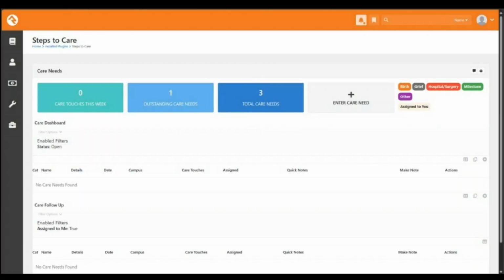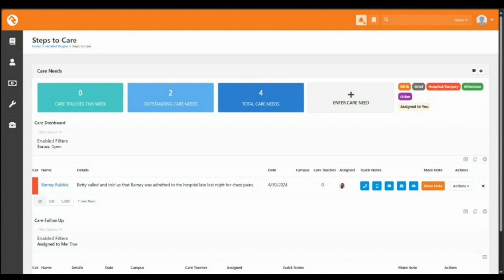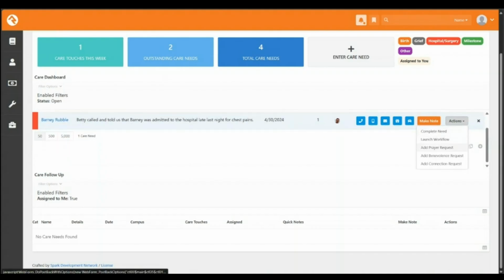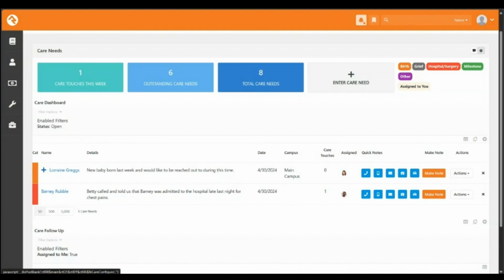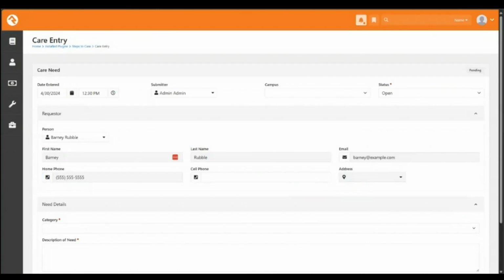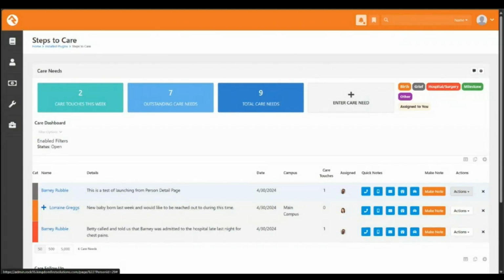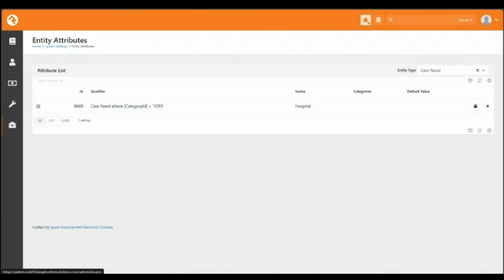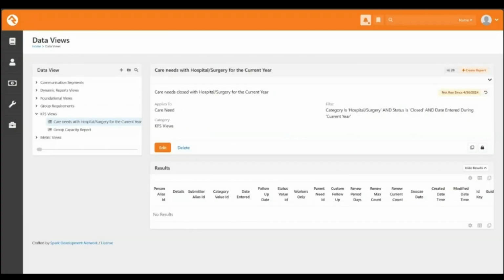Steps To Care Demo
Have you ever wished you had a better way to keep track of the care needs of your church family? Wanted a way to know that your church family was recieving individual touches of love? This is the plugin for you.

Steps To Care was designed to allow you to track, assign and have accountability for the care needs of your church family. Needs can be assigned to Care Workers based on need category, campus, geofence, age range, gender or group type and role. The dashboard will provide you with an easy way to see how many touches have been made this week, how many outstanding care needs there are and how many total care needs have been entered.